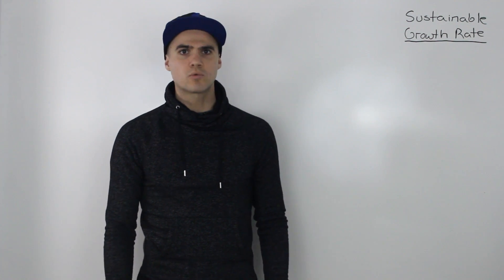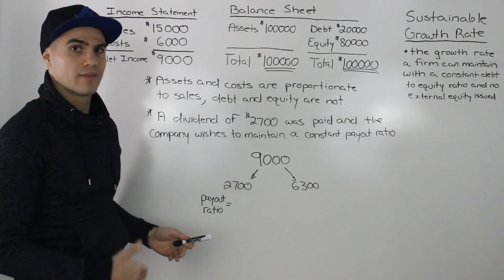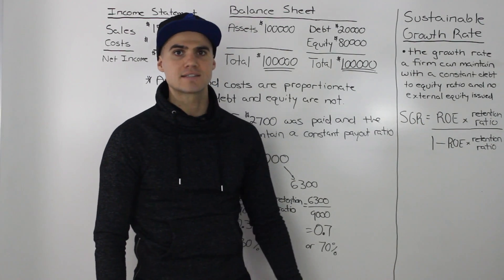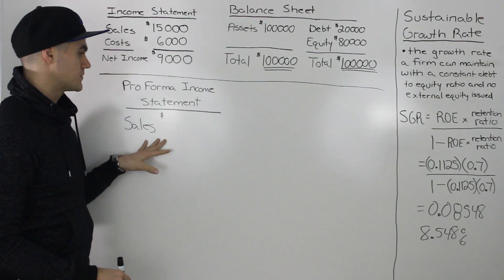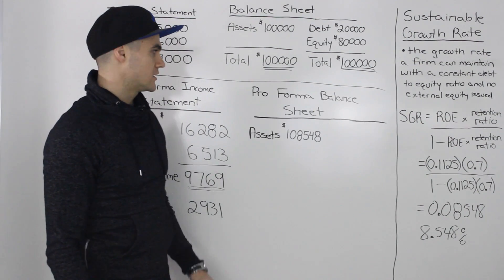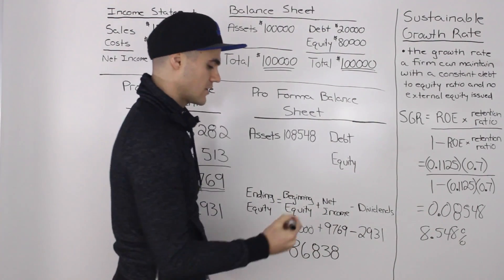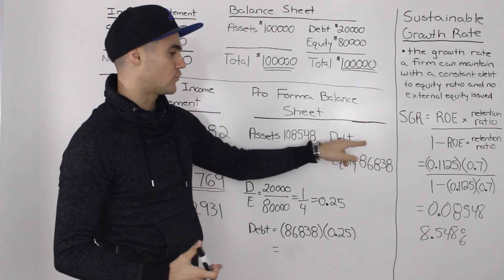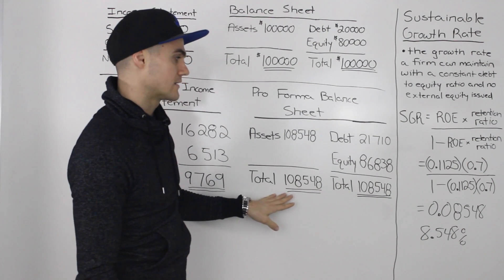FIN 300 - Sustainable Growth Rate Overview - Ryerson University